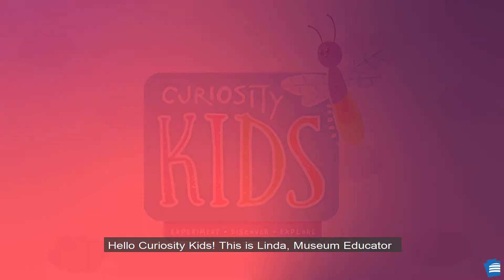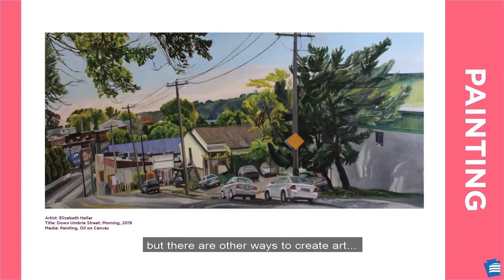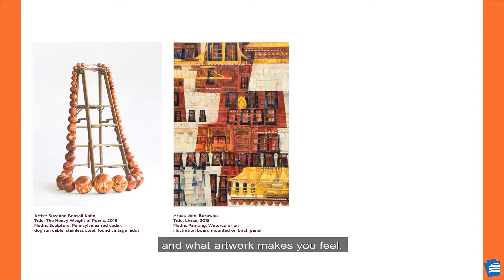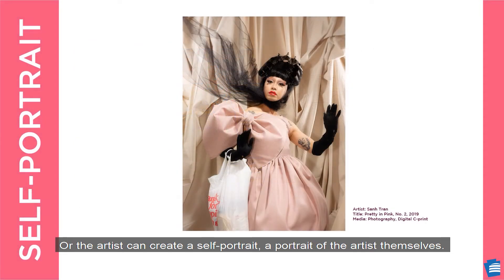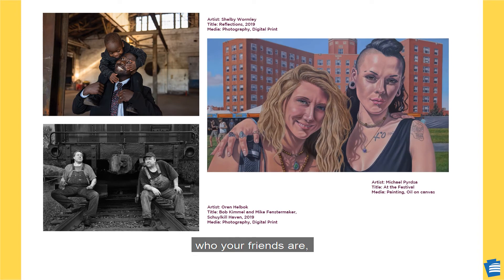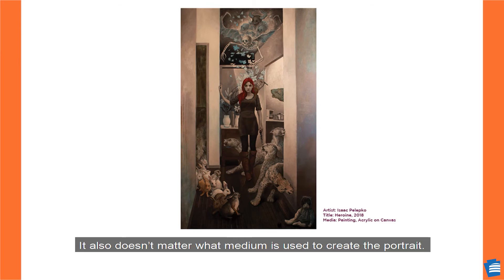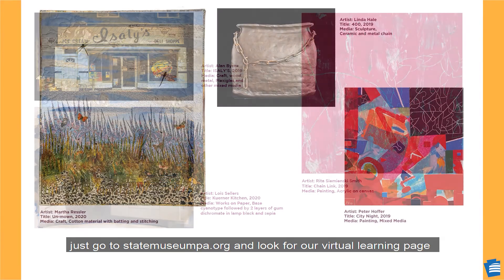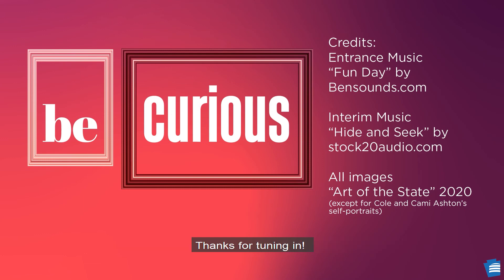Curiosity Kids 👉 Portraits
Have you ever drawn a face? Have you painted a person?

Join Curiosity Kids to learn about PORTRAITS!, featuring selected works for Art of the State 2020 exhibition.